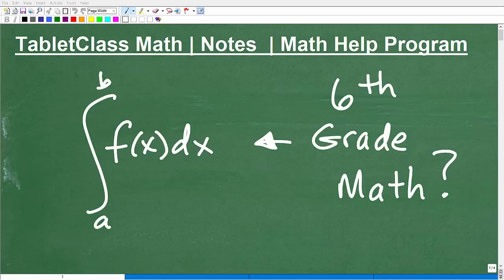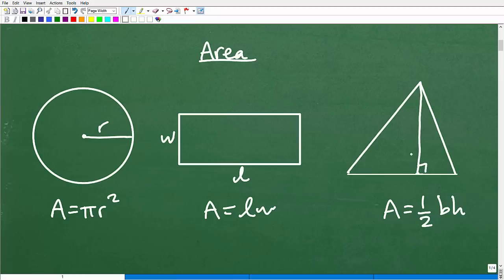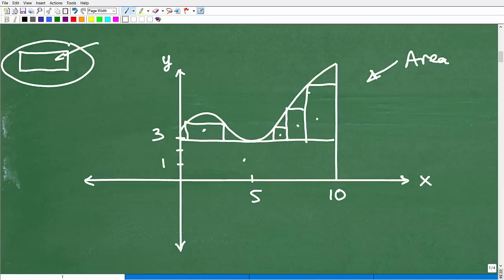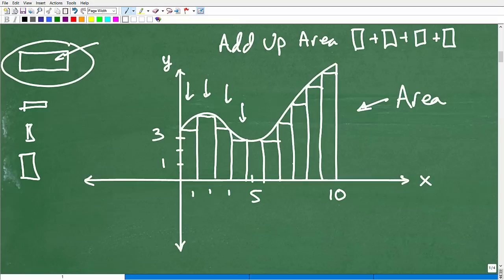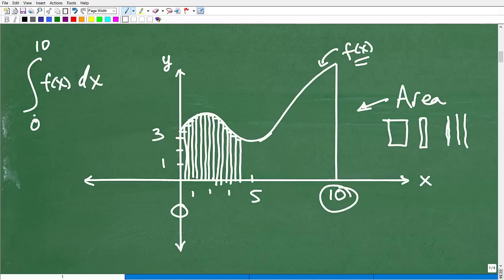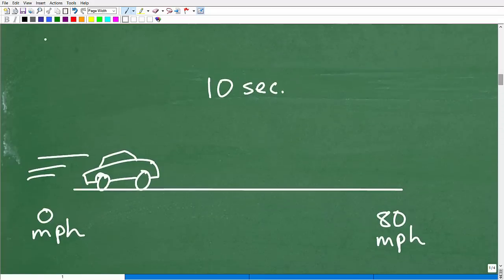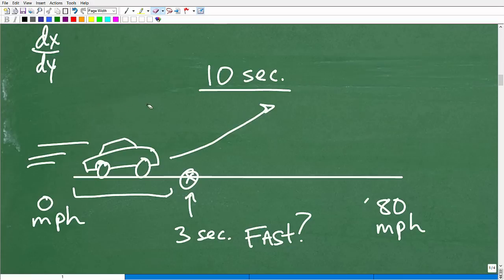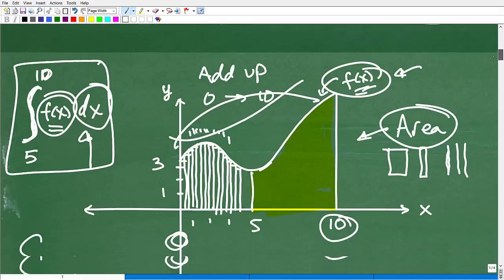How I would explain Calculus to a 6th grader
Math help with middle and high school math.  This video explains the concepts of Calculus is a very easy to understand way- anyone can learn Calculus! For more math help to include math lessons, practice problems and math tutorials check out my full math help program